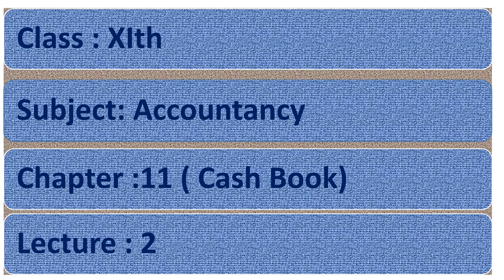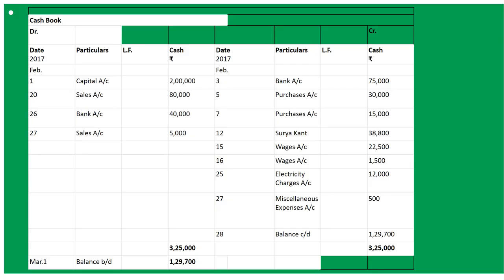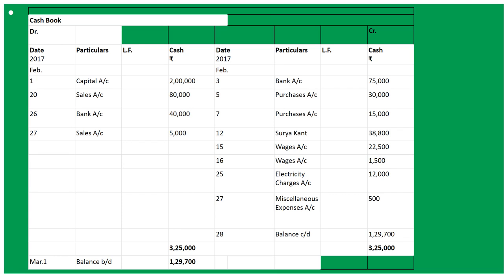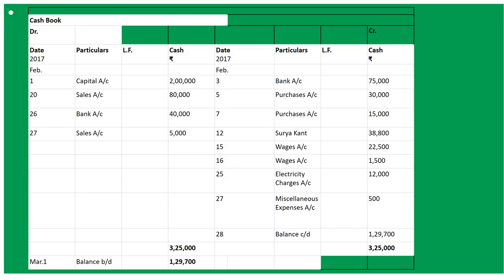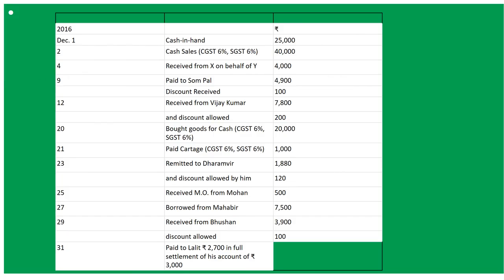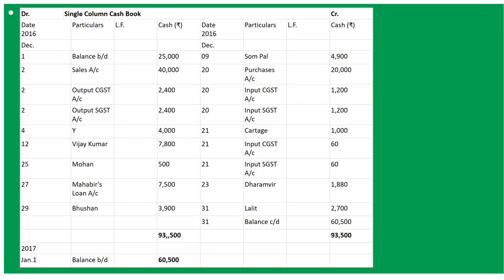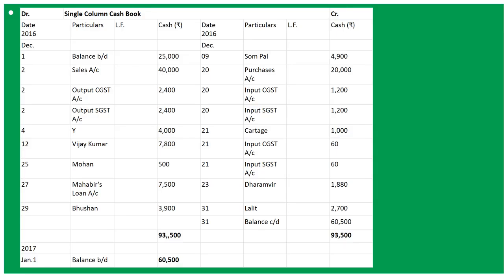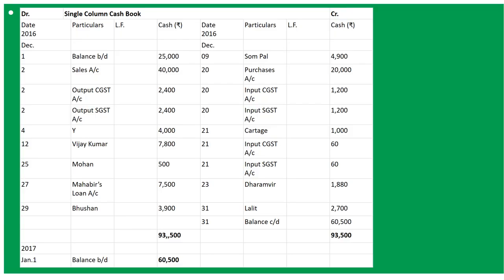Class 11th, Day-77, Accountancy ,Chapter-11, Lecture-2, (Cash Book)